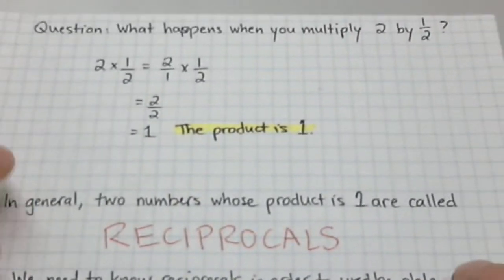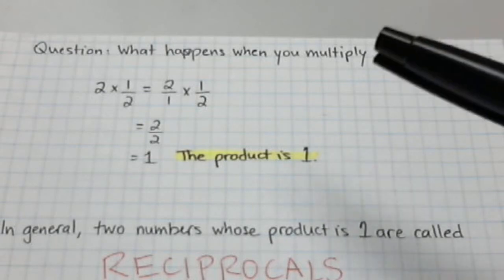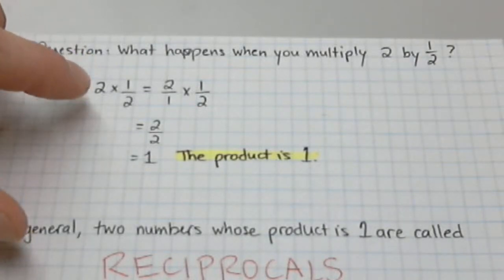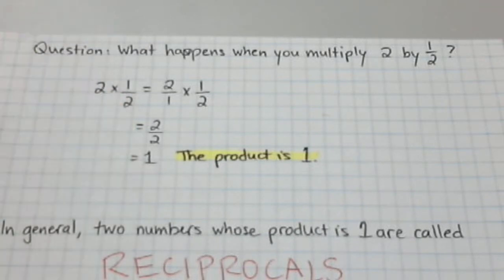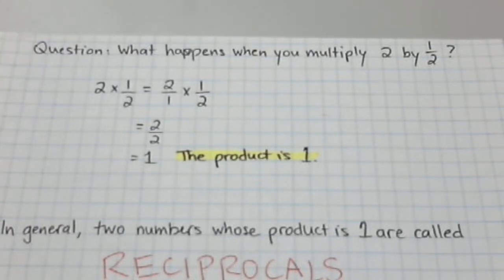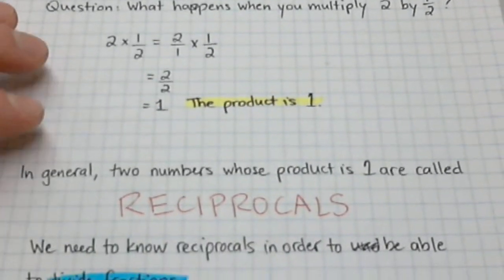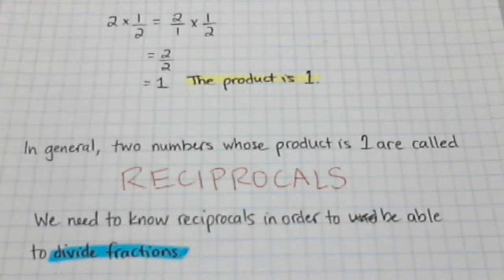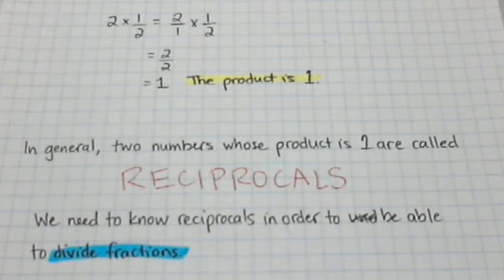Unit 5 - Reciprocals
A video describing what reciprocals are and how they work.